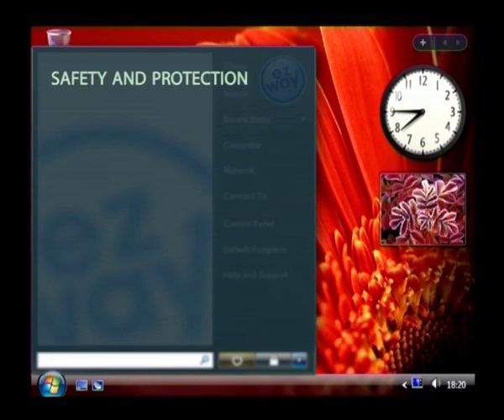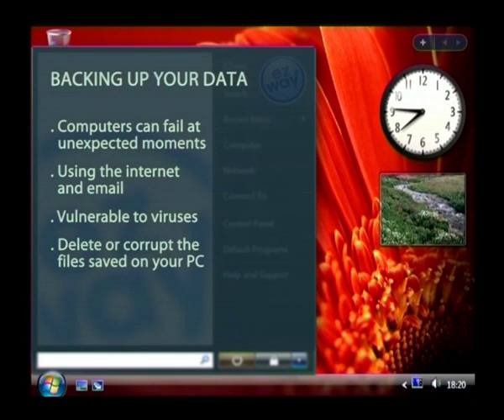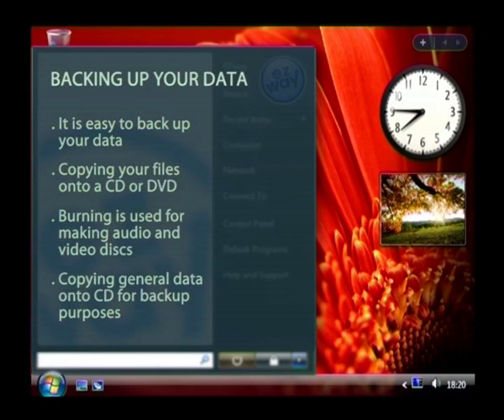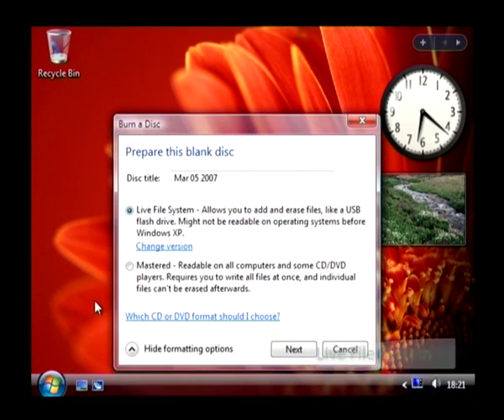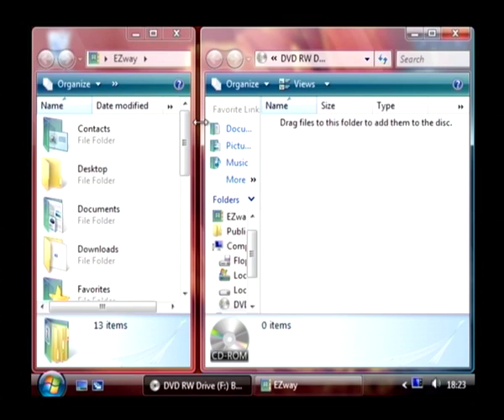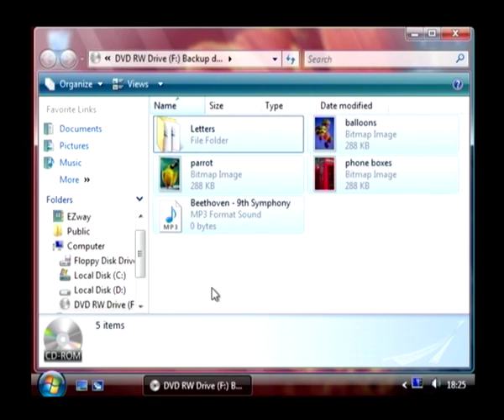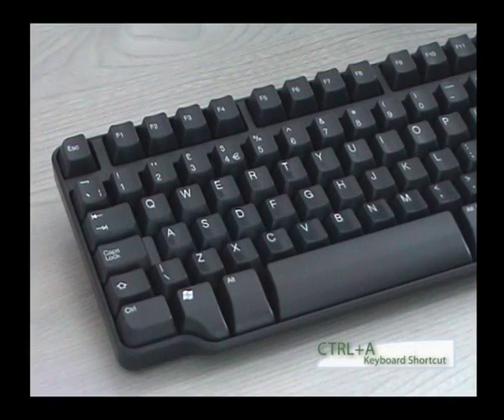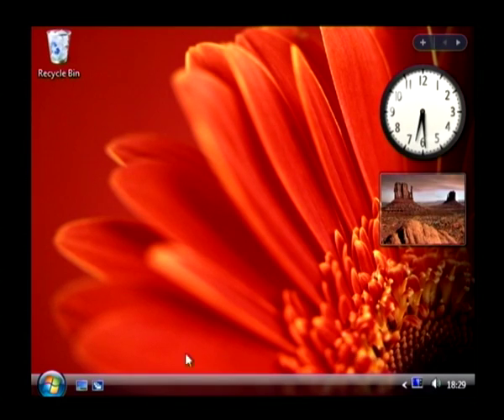Backing up your data with Windows Vista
This is a snippet from the learn windows vista DVD, it will give you an idea how the DVD will take you step by step through everything you will need to know to use windows vista.